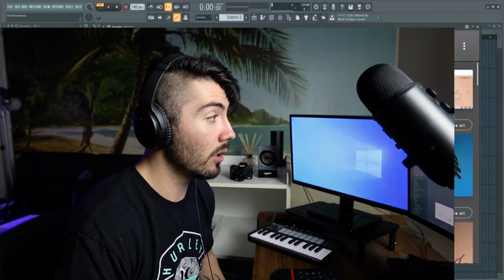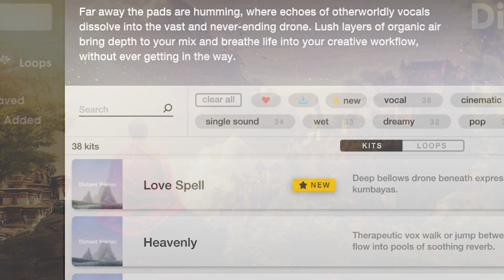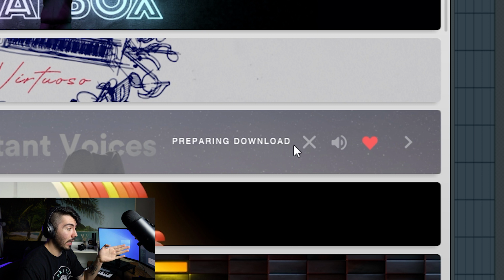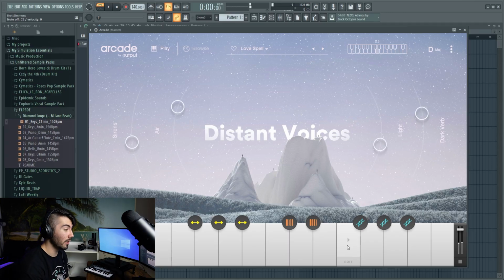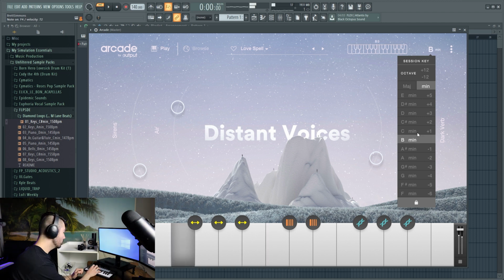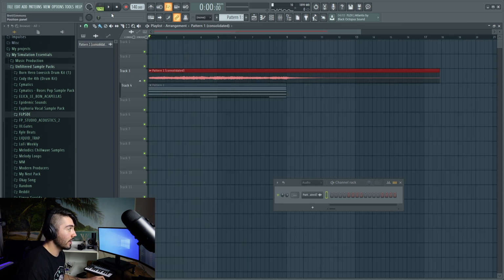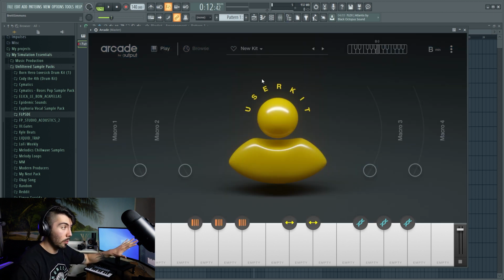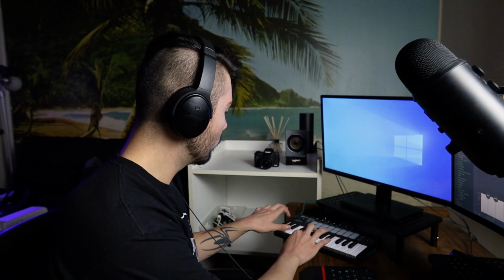Sampling Made Easy With Arcade By Output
Arcade by Output is an absolute game changer for music production. It makes sampling easy for anyone, even if you're making your own melodies. I've made hard trap beats, smooth RnB and dope boom bap tracks using this plugin.

My Music